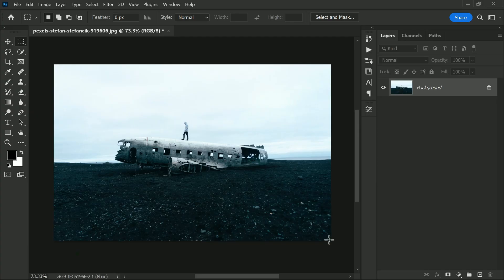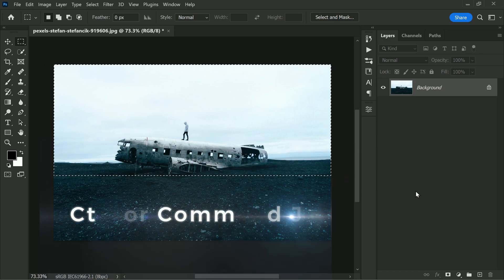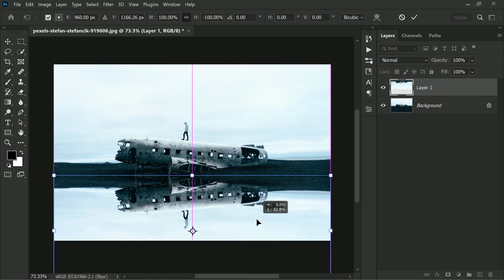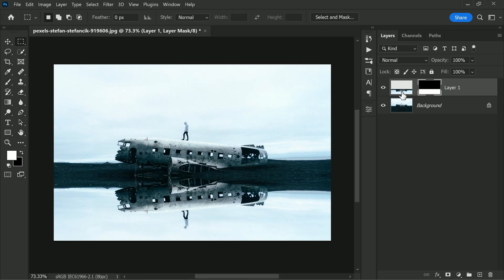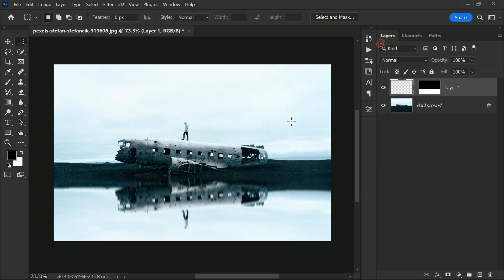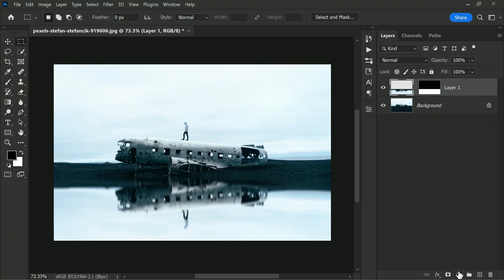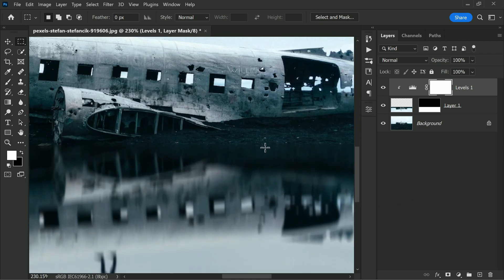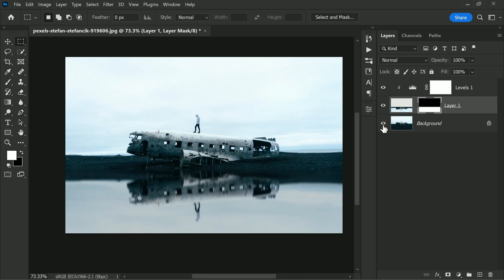Add Fake Reflection to Photos in Photoshop - Trick for Stunning Photos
photography photoshop Are you ready to give your photos a boost? So buckle up, because I'm about to show you how to create reflections in Photoshop! Just a few steps and you're done! Your photographs will be the talk of town. Do you want more Instagram followers? Include a reflection. Want to make your wedding photos stand out? Include a reflection. Do you want to make your product photography stand out? Include a reflection! Trust me when I say that reflections are the secret ingredient to great photography, so let's get started!

Softwares Used:
Camtasia Studio

Photoshop Tutorials for Beginners, Intermediate and Advanced users

"Adding Reflections in Photoshop: A Step by Step Guide"
"The Secret to Stunning Photos: Fake Reflections in Photoshop"
"Photoshop Magic: Create Reflections in Just a Few Steps"
"Make Your Photos Pop with Fake Reflections in Photoshop"
"How to Add Reflections to Your Photos for Instagram Success"
"Get More Followers with Reflections: A Photoshop Tutorial"
"The Ultimate Guide to Adding Reflections in Photoshop"
"Step Up Your Photography Game with Reflections in Photoshop"
"Adding Reflections to Photos: A Beginner's Guide to Photoshop"
"Make Your Wedding Photos Unforgettable with Reflections in Photoshop"
"Product Photography Pro-Tip: Add Reflections in Photoshop"
"Boost Your Instagram Presence with Reflections in Photoshop"
"Reflections in Photoshop: A Trick for Stunning Photos"
"Elevate Your Photos with the Power of Reflections in Photoshop"
"Mastering Reflections in Photoshop: A Tutorial for All Levels"